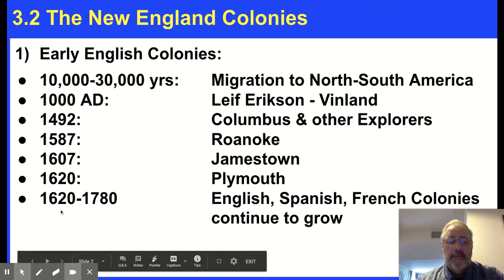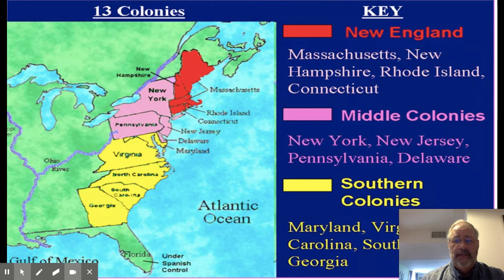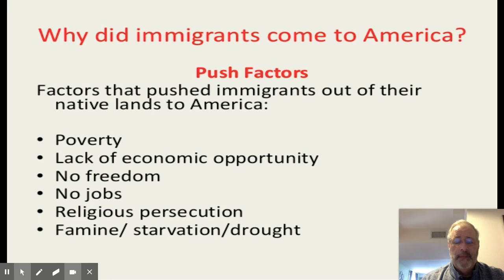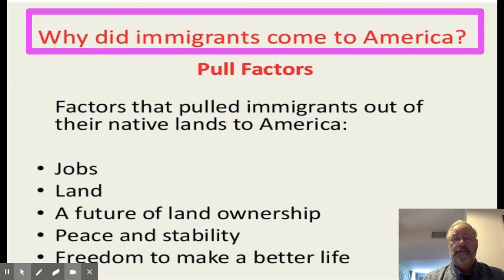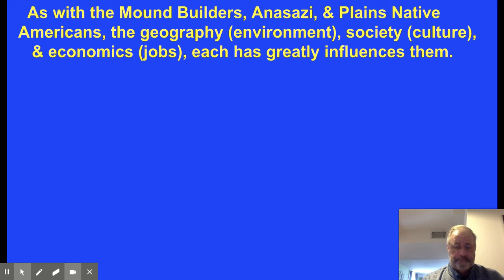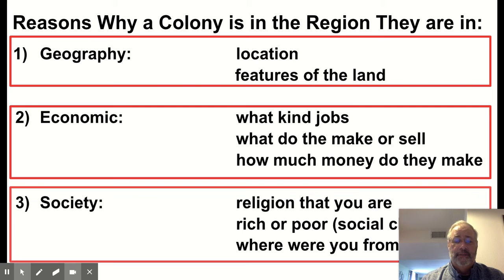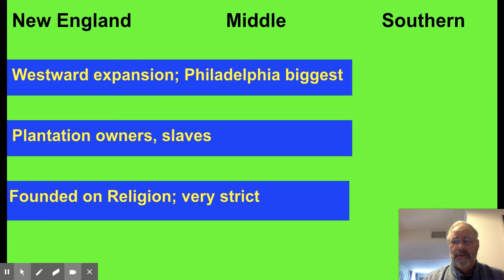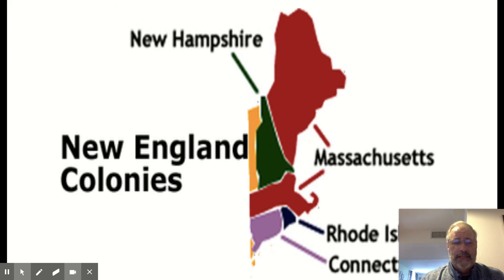3.2 The New England Colonies Slides - Google Slides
Introduction to the 13 Original Colonies